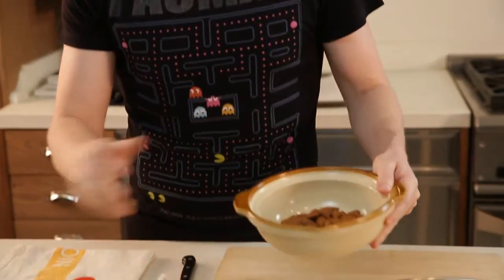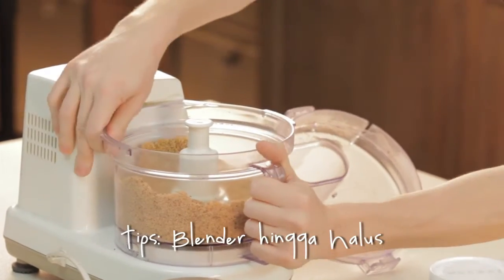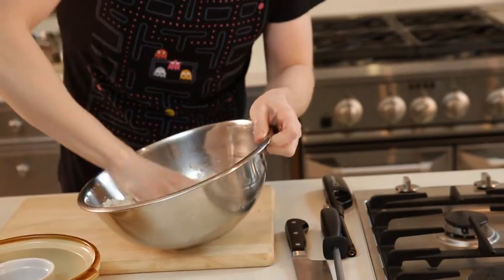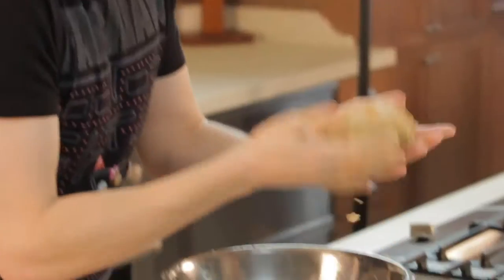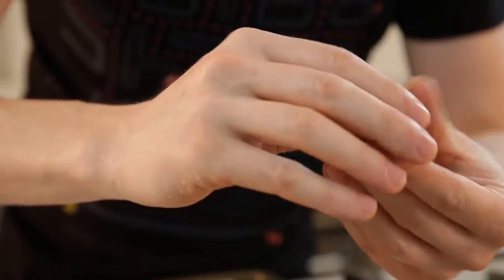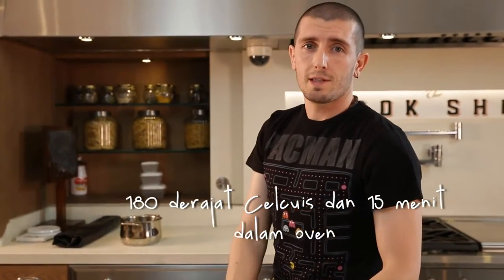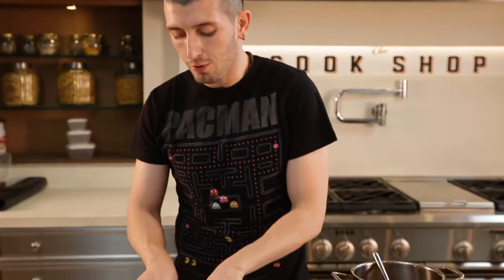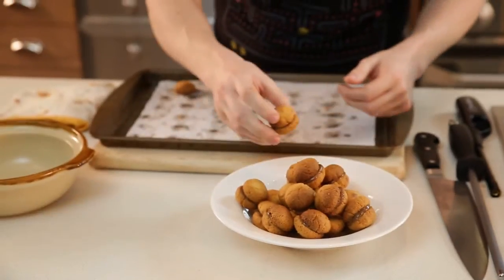Mamma Mia!: Baci di Dama Recipe by Chef Matteo Meacci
This is the recipe for Italian almond and Nutella cookies called Baci di Dama, as published on Yahoo! SHE